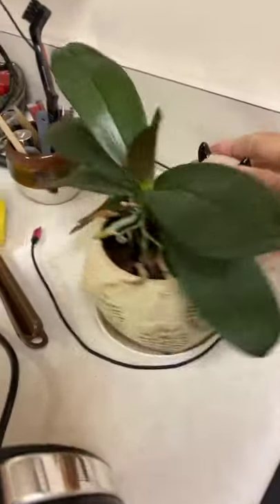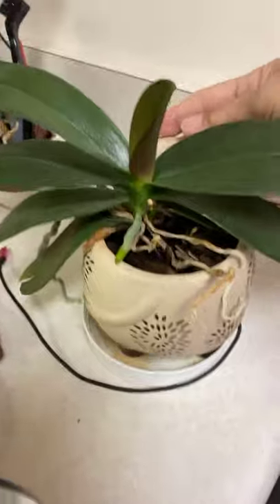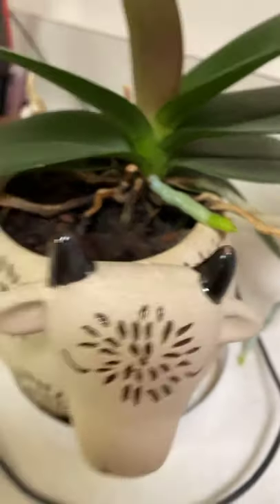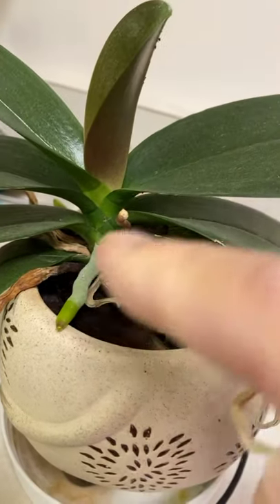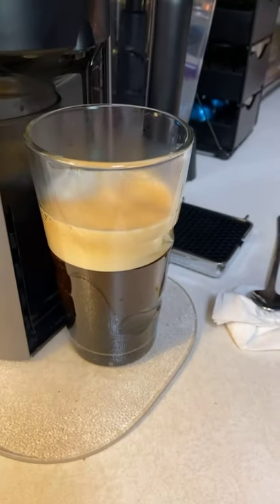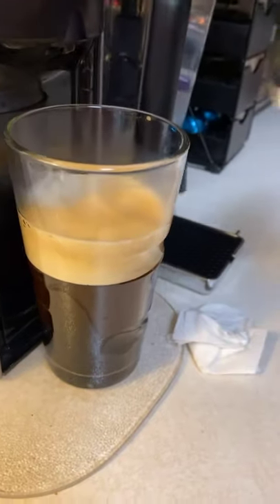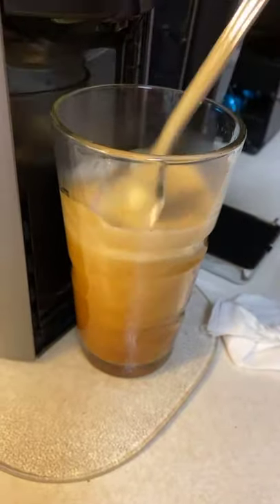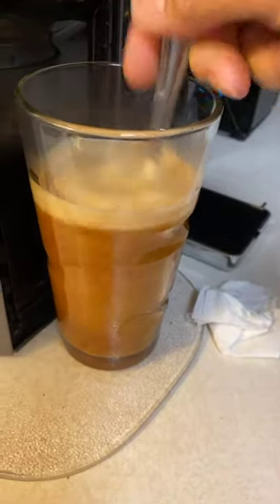Raising my happiness metabolism with some Christmas-y coffee!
Nespresso Peppermint Pinwheel